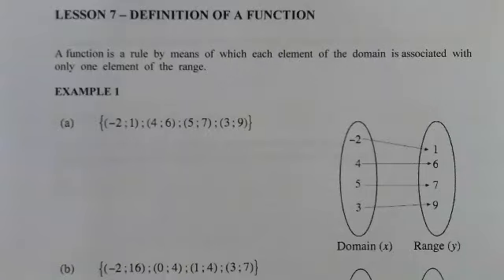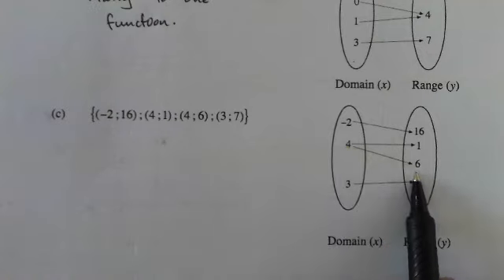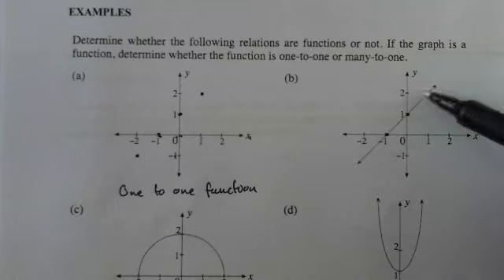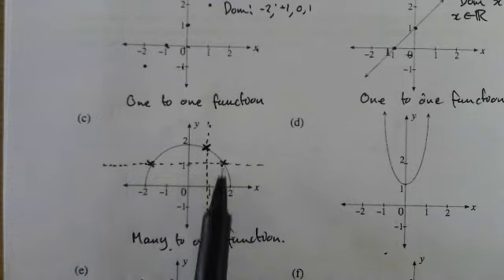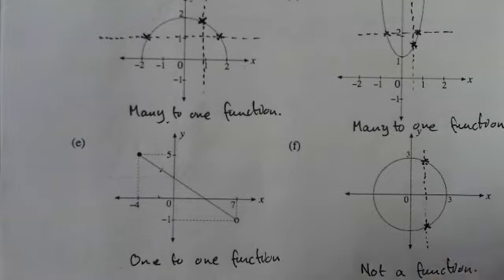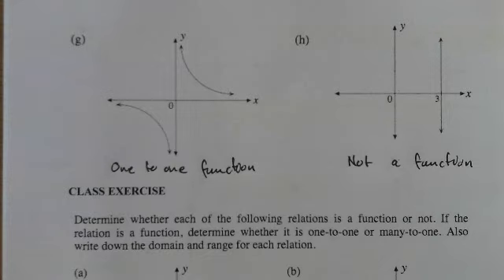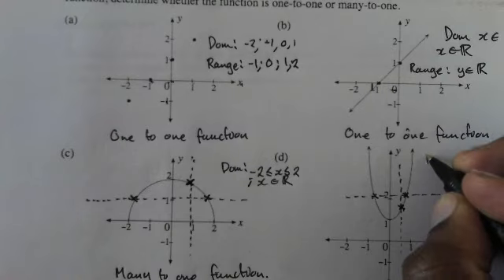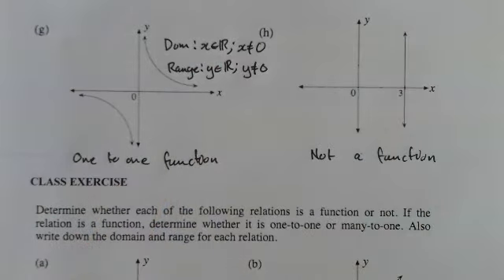Lesson 7 The Formal Definition of a Function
Grade 12 lesson explaining the formal definition of a function.